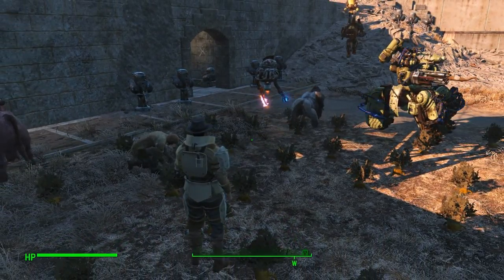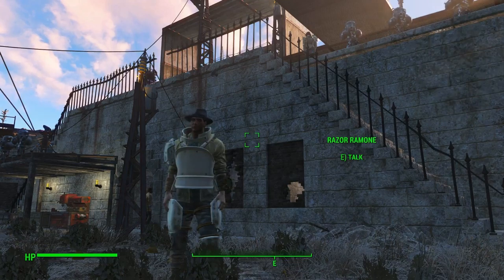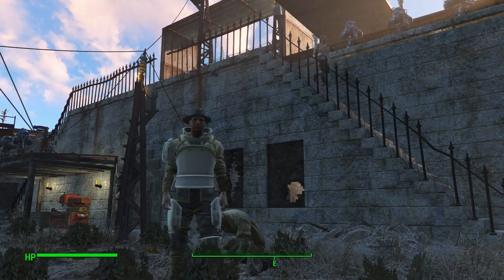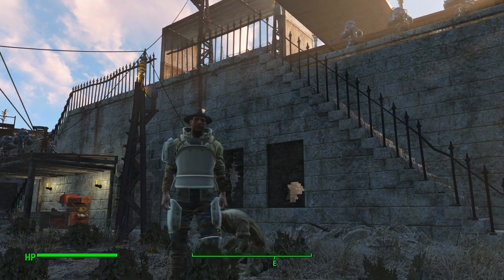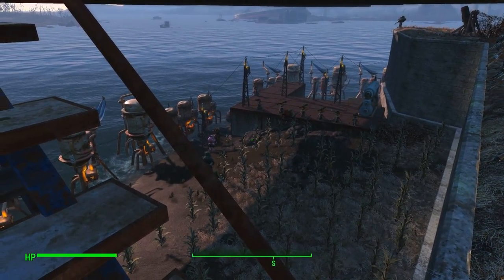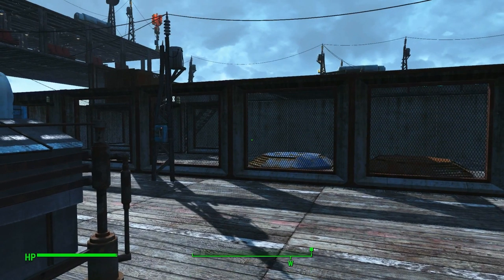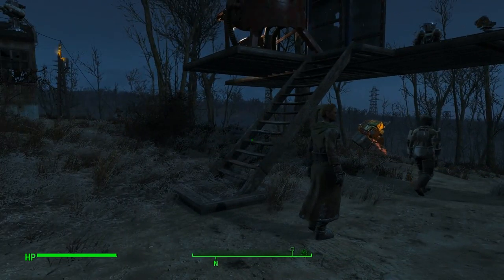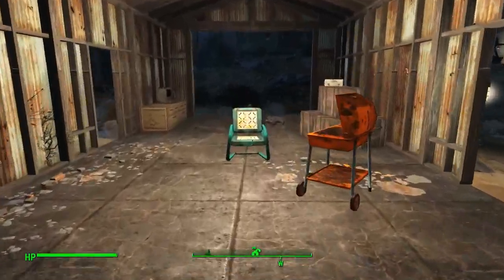Let's Play Fallout 4: Synthetic Gorillas and the Legend of "Ook Ook"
In this one we take a break from the hard action and heavy emotions of the main quest, to ponder the Institute's Synthetic Gorillas, and how they fit into the history of the [bass] gaming community.

Game Play Date: February 12, 2017